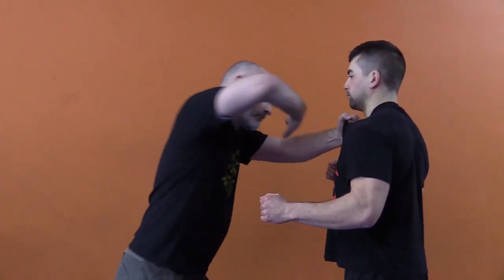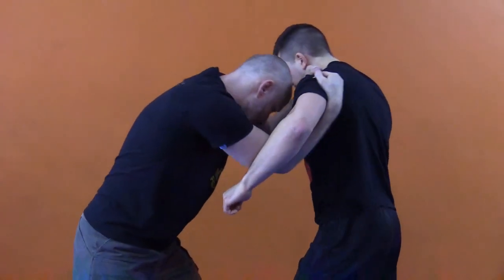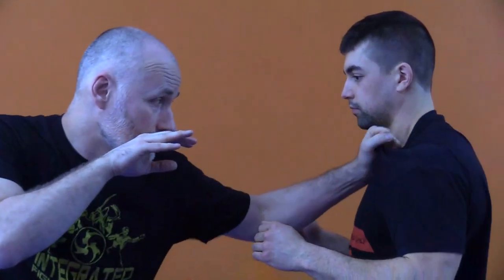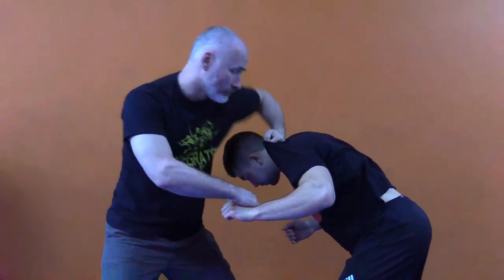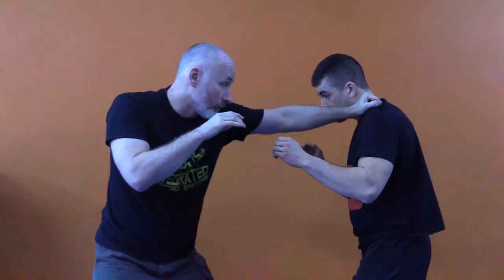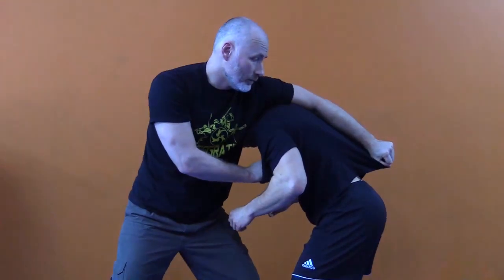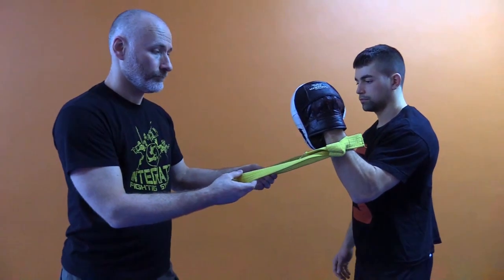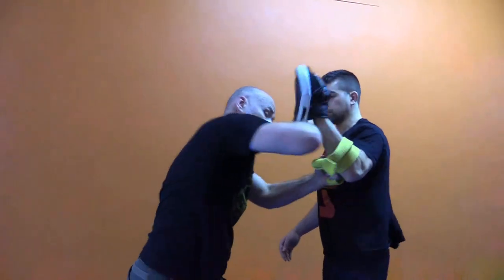Using the T-Shirt in Dirty Boxing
The following clips has a few basic tips for training to maximize the t-short. To see our entire Dirty Boxing download, please visit: